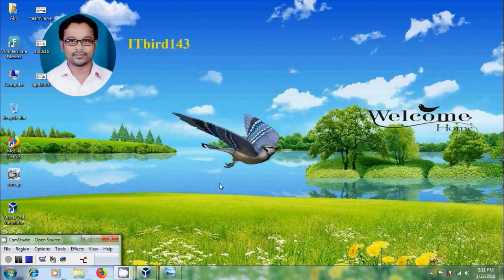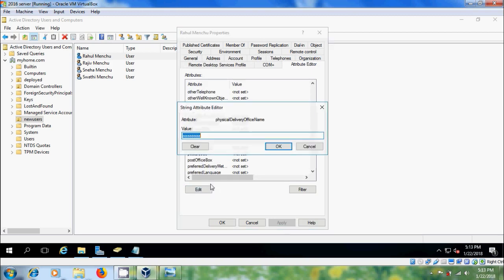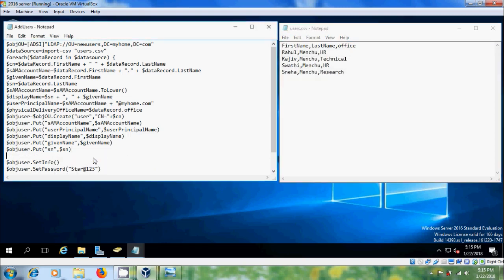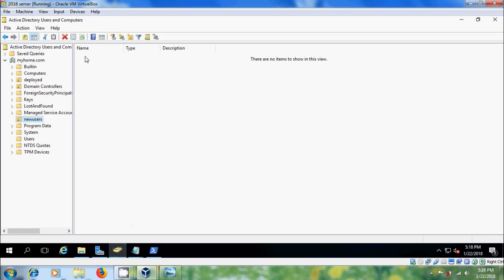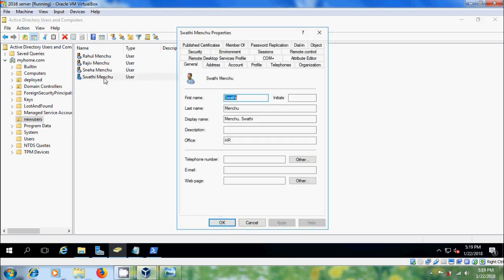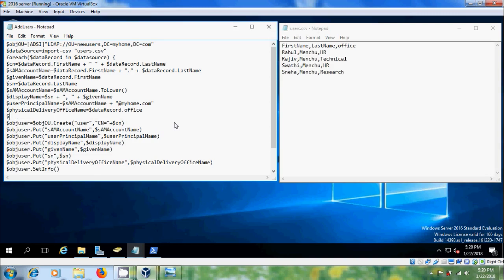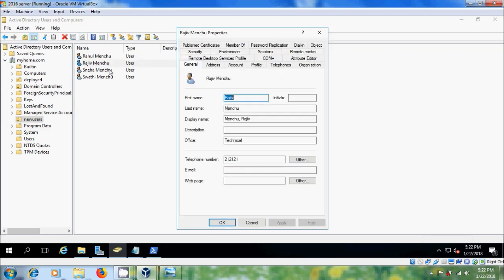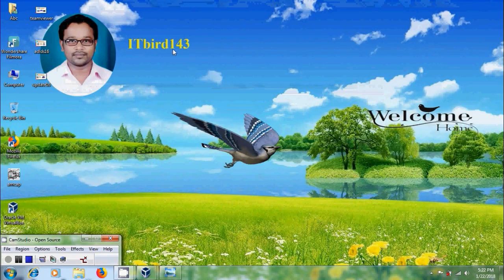how to update user profile using powershell script and csv file in server 2016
In this tutorial, I have shown how to update user profile like office and telephone number using powershell script and csv file in windows server 2016.